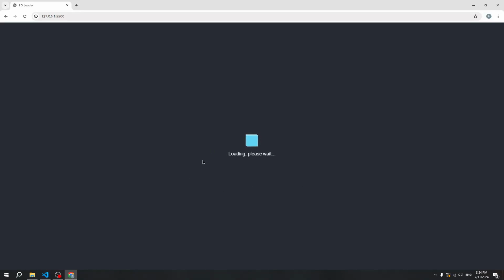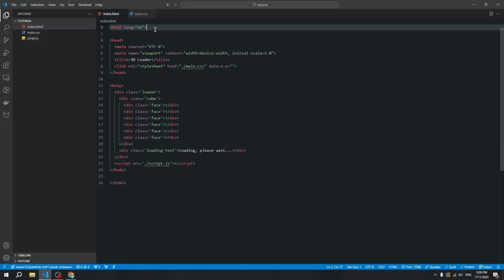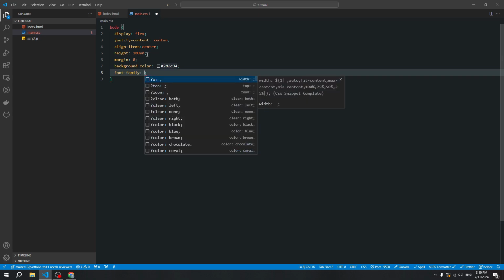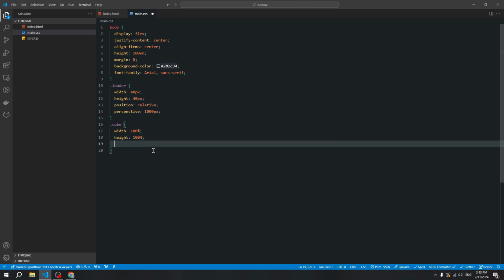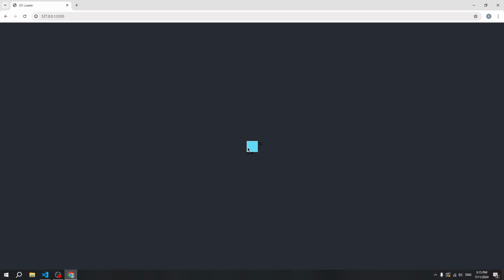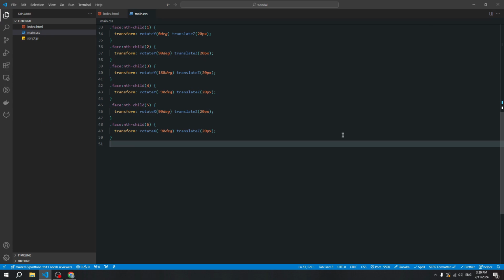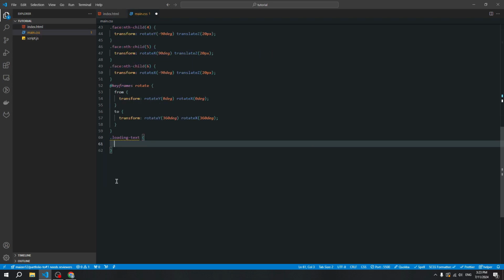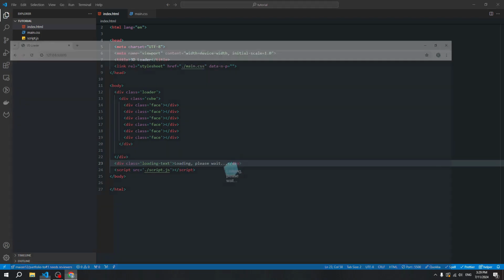Create a Stunning 3D Loader with HTML and CSS | Easy Step-by-Step Tutorial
In this video, I will show you how to create an impressive 3D loader using only HTML and CSS. This step-by-step tutorial is perfect for beginners and those looking to enhance their web development skills.

🎥 What you'll learn in this video:
- How to set up the HTML structure for the loader
- How to use CSS to style and animate the 3D loader
- Adding a smooth text animation to enhance the loading experience

This tutorial is designed to be simple and easy to follow. By the end of this video, you'll have a cool 3D loader that you can use on your own projects.